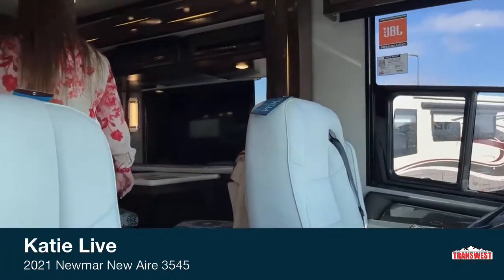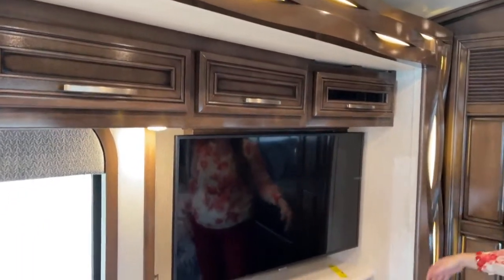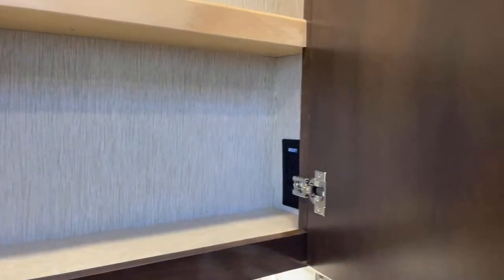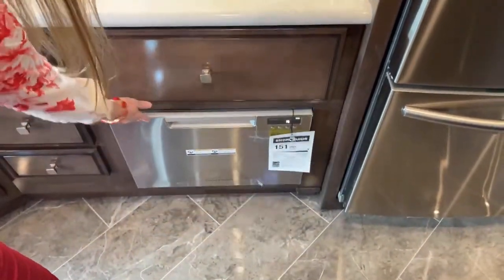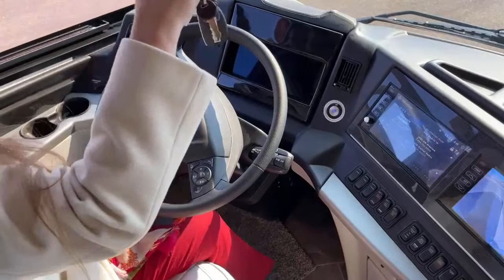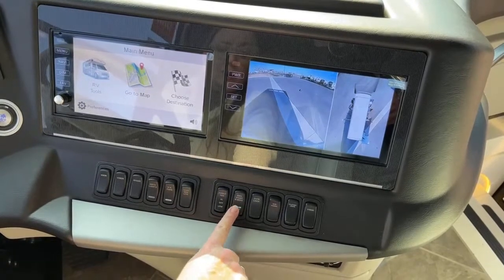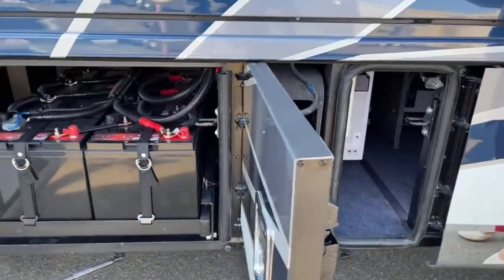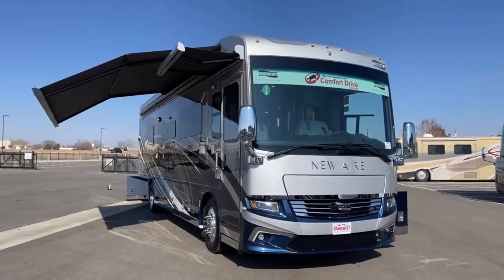2021 Newmar New Aire 3545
rvsinsideout (Katie O'Neill) is showing a 2021 Newmar New Aire 3545 - 5N201178 live at Transwest Truck Trailer RV